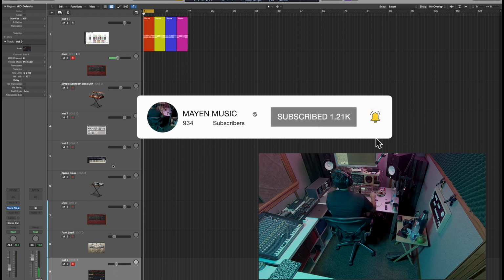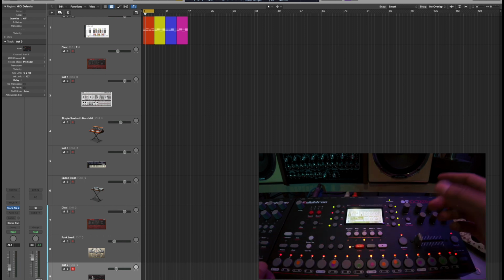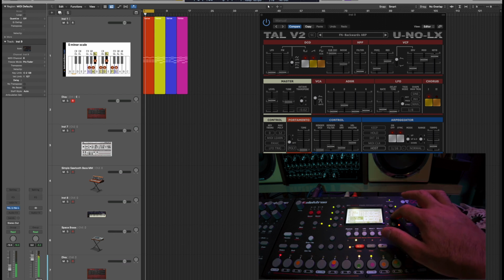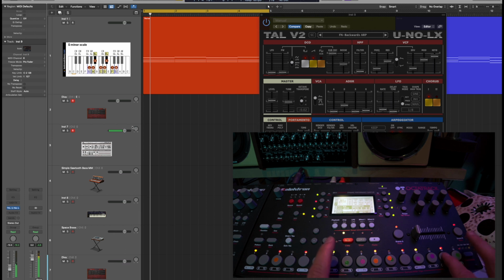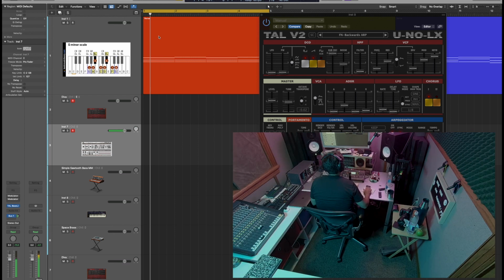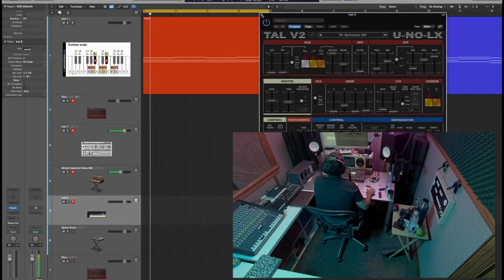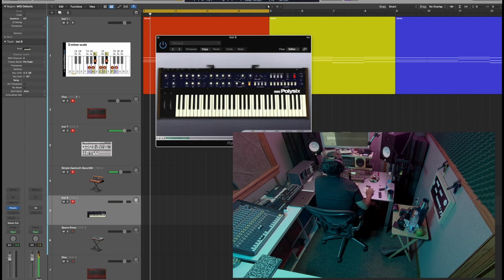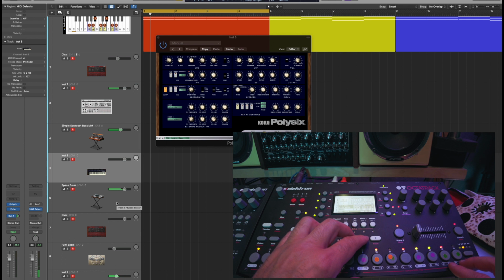Elektron Octatrack Logic Pro X Jam Session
Hey guys, I'm Mayen a Guatemalan based out of Denver and I make electronic music. Thank you for taking part in my life and allowing me to take part in yours.

🇪🇸Gracias a todos los que se han suscrito a mi canal.

Hola chicos, soy Mayen, un guatemalteco que vive en Denver y hago música electrónica. Mantengo una comunicación de línea abierta con mis fans y pueden enviarme un correo electrónico directamente a . Gracias por formar parte de mi vida y permitirme formar parte de la tuya.